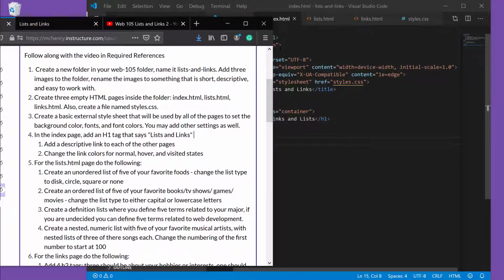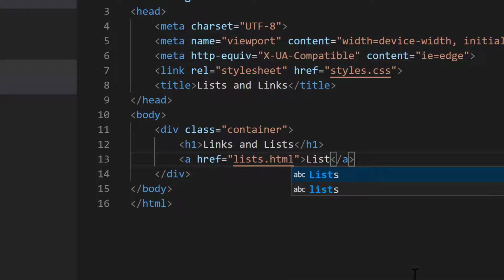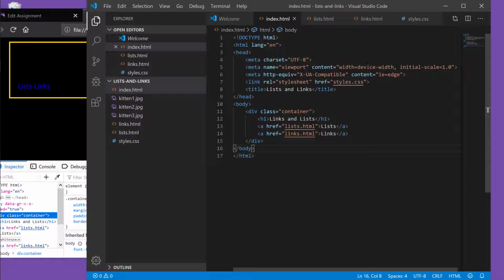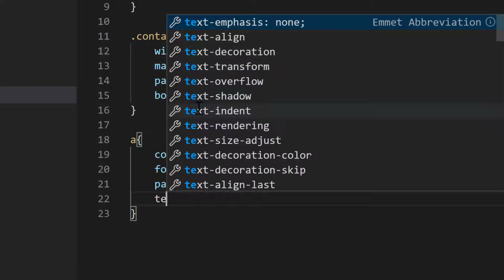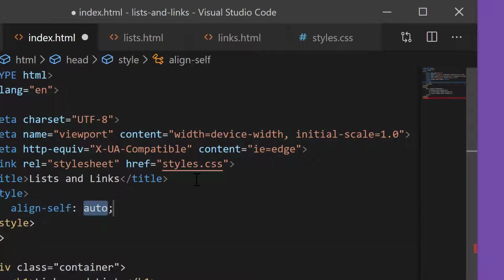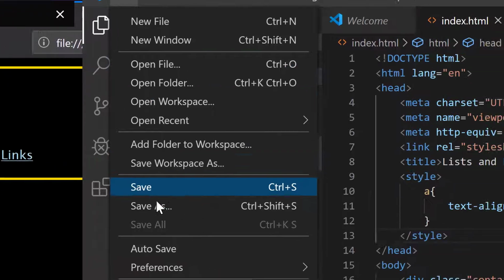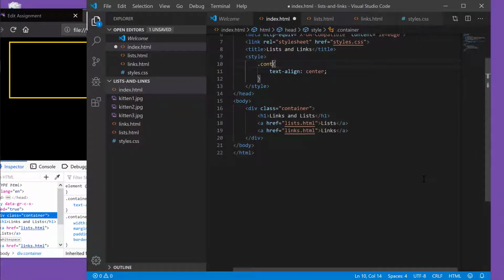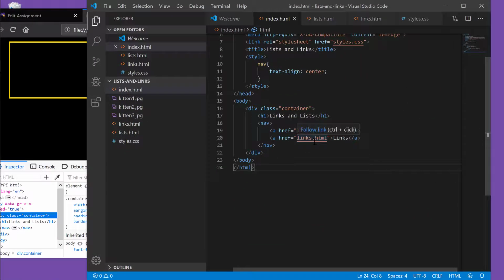Web 105 lists and links step 4